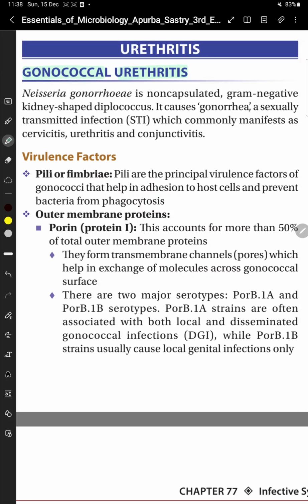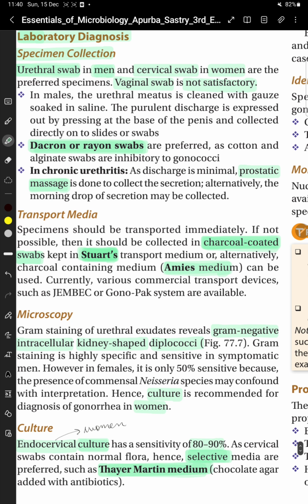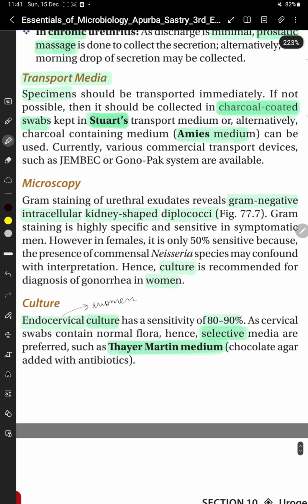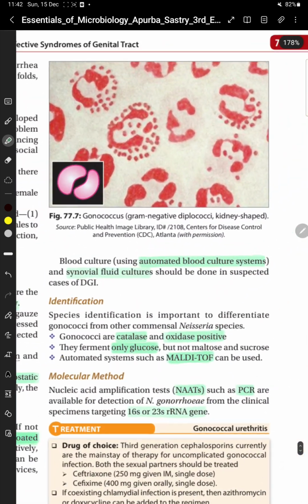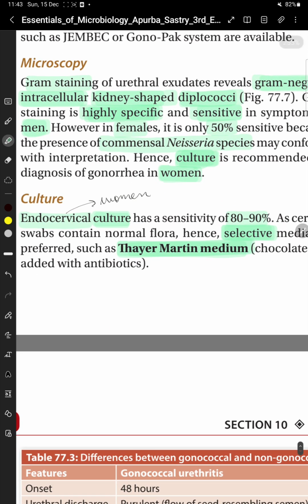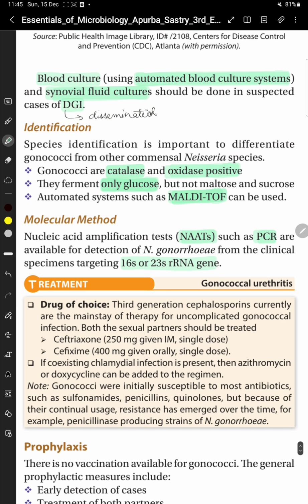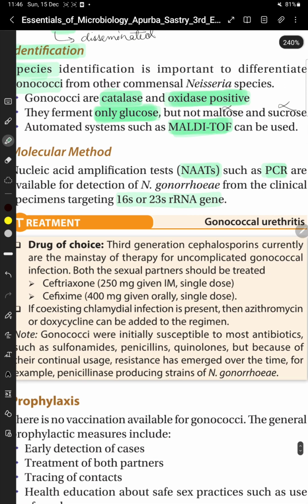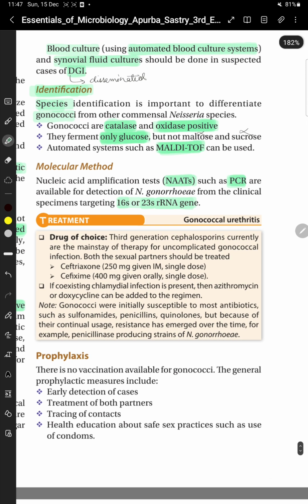Lab Diagnosis of Gonorrhea | STI | Microbiology